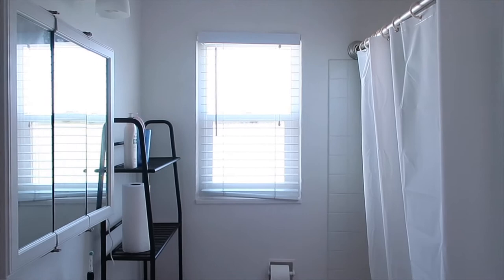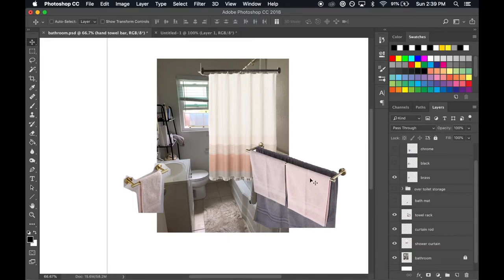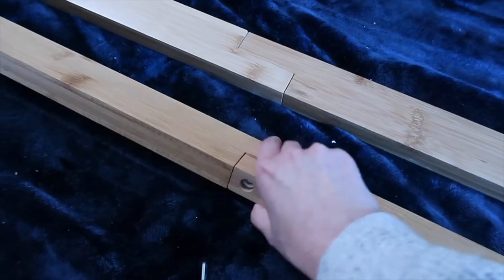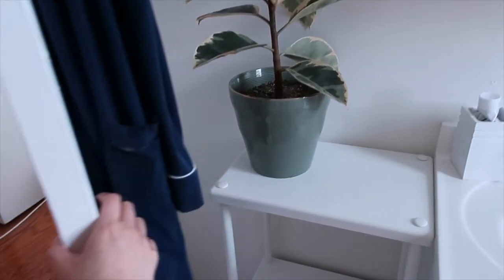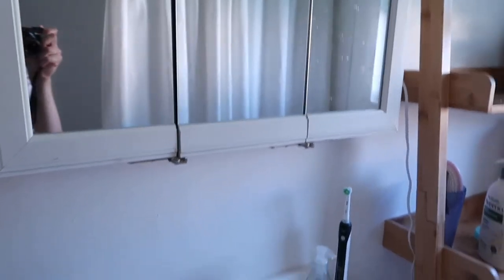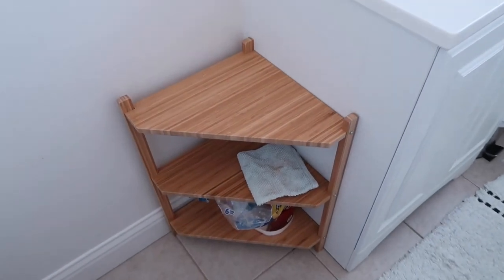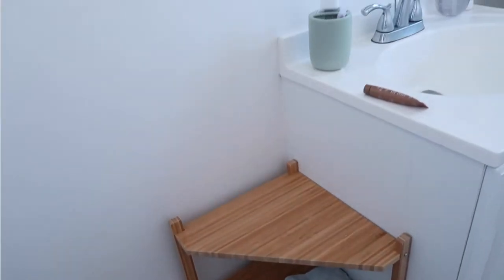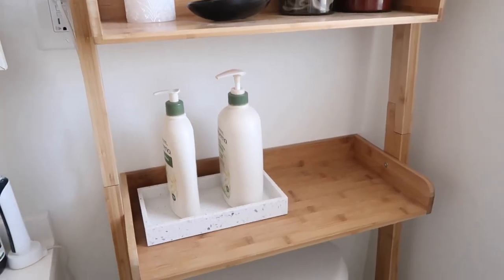SMALL BATHROOM MAKEOVER! | easy & renter-friendly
It's finally here!! My first apartment decor/makeover video in my new apartment. I didn't expect it to take this long to get the smallest room in the apartment ready (lol), but I'm realizing that it's all a process and it's worth taking the extra time to make sure you love everything! I didn't make any major changes to the bathroom since we are renting and instead focused on decor pieces that really make an impact. I hope this serves as inspiration to see what a bunch of small changes can do!

FOLLOW ME ▹

PRODUCTS MENTIONED ▹

KES Brass Double Towel Bar

KES Brass Single Towel Bar

Society 6 Morning Swim Art Print (8x8) by Rachel Szo

Society 6 abstract minimal 6 Art Print (8x10) by ThingDesign

MUSIC ▹